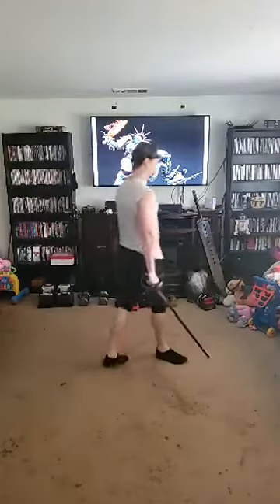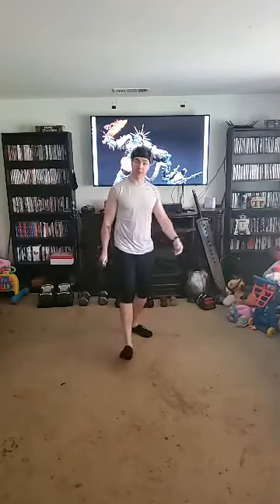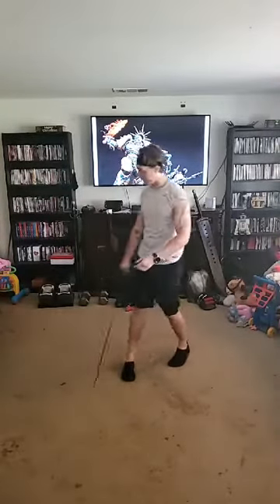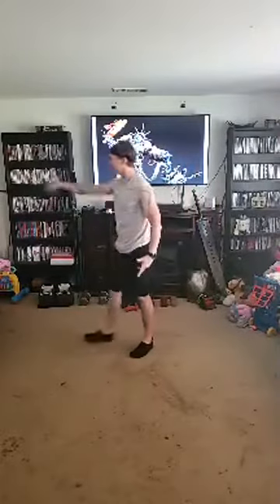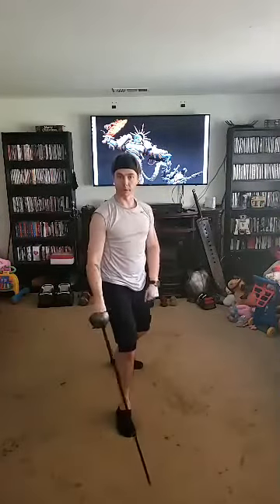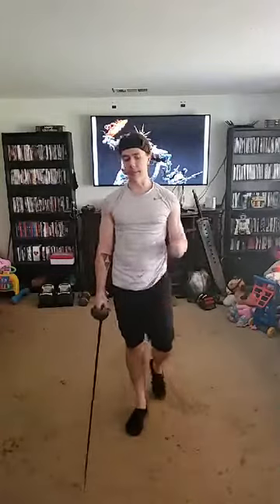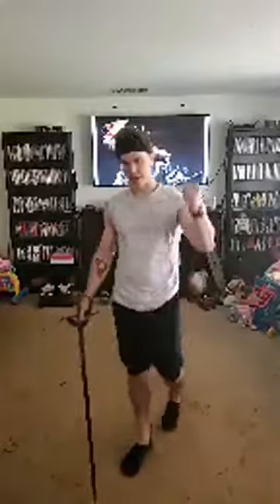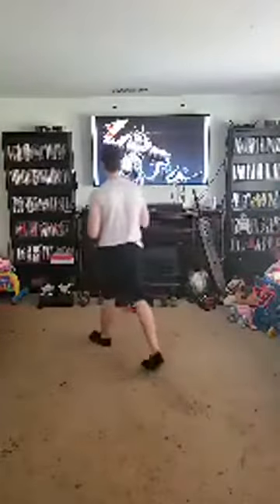Day 8, Focusing on the lunge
Day 8 of practice videos I have been livestreaming on Facebook to help where I can during quarantine. Want to work on your sword skills? Stuck inside? Practice with me!
These are set up with the idea of doing a minimum of 5 minutes of practice a day. Enjoy!